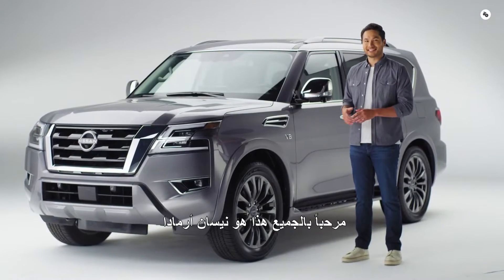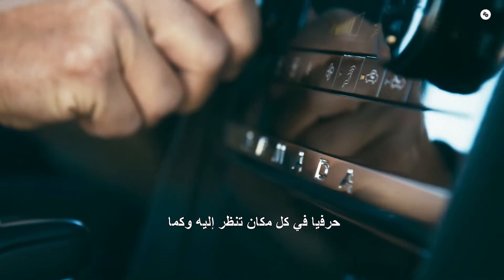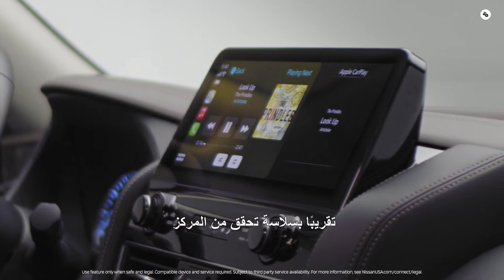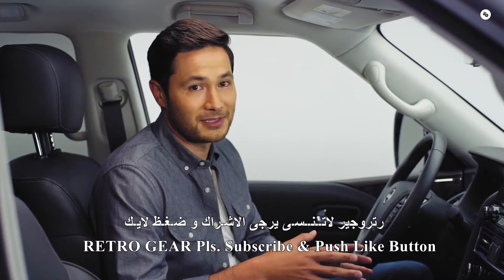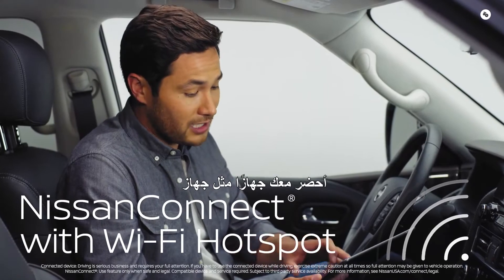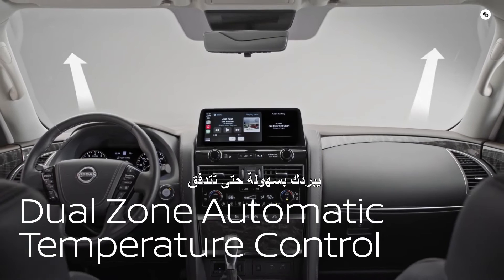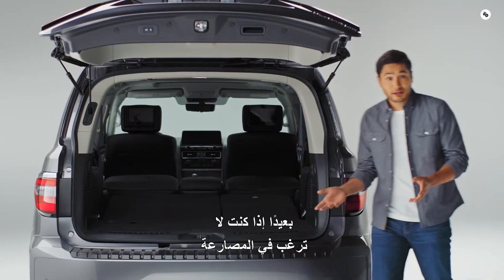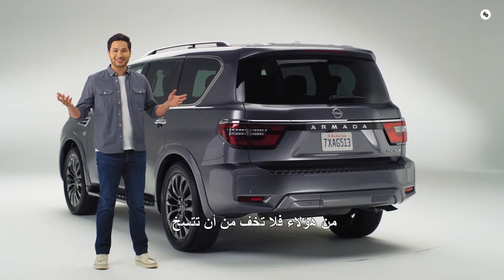جولة واستعراض 2022 نيسان أرمادا مترجم 2022 Nissan Armada SUV Walkaround & Review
تفتقر نيسان أرمادا 2022 إلى شعبية منافسيها المحليين ، ولا تقدم نموذج قاعدة عجلات طويلة ، لكن المتسوقين الأذكياء سيفاجئون بفخامتها. لم يعد نظام التعليق الخلفي المستقل المكون من ثلاثة صفوف من نيسان غير مألوف في هذا الجزء ، لكن الركوب لا يزال من أكثر السيارات هدوءًا وسلاسة. تساهم مقصورتها الهادئة والمريحة أيضًا في مظهرها الراقي بشكل غير متوقع ، حتى لو بدت بعض العناصر قديمة بعض الشيء. تعوض الزخرفة البلاتينية الأكثر فخامة ، وإن كانت أغلى ثمناً ، عن هذا التصميم الداخلي الذي يستحق فخامة شرعية. يحتوي كل طراز على قائمة من المعلومات والترفيه المرغوبة وميزات السلامة النشطة. مع محرك V-8 بقوة 400 حصان تحت غطاء المحرك وناقل حركة أوتوماتيكي حسن التصرف ، تتحرك أرمادا بثقة وثقة. لسوء الحظ ، يعاني المحرك من الاقتصاد المريع في استهلاك الوقود ، ويمكن للسيارة الرياضية متعددة الاستخدامات الكبيرة أن تتجول بسرعات على الطرق السريعة. ومع ذلك ، فإن خصائص أرمادا الساحرة لعام 2022 عوضت عن عيوبها.

The 2022 Nissan Armada lacks the popularity of its domestic rivals, and it doesn't offer a long-wheelbase model, but savvy shoppers will be surprised by its luxuriousness. The three-row Nissan's independent rear suspension is no longer uncommon in this segment, but its ride is still one of the calmest and smoothest. Its quiet, comfy cabin also contributes to its unexpectedly upscale vibe, even if some elements look a little dated. The fanciest, albeit priciest Platinum trim makes up for this with an interior worthy of a legit luxury ute. Every model boasts a roster of desirable infotainment and active safety features. With a potent 400-hp V-8 under the hood and a well-behaved automatic transmission, the Armada moves with authority and confidence. Unfortunately, the engine suffers from dreadful fuel economy, and the big SUV can wander at highway speeds. Still, the 2022 Armada's charming characteristics offset its imperfections.

جولة واستعراض 2022 نيسان أرمادا مترجم
2022 Nissan Armada SUV Walkaround & Review